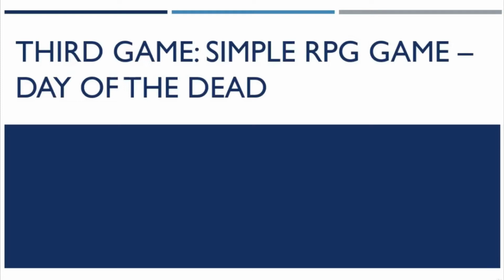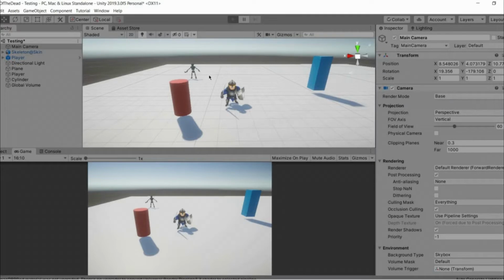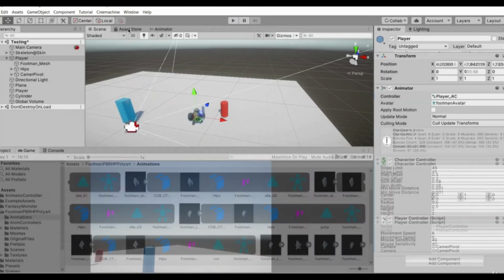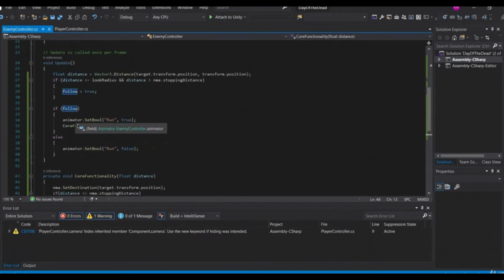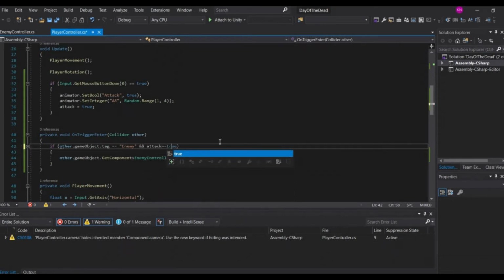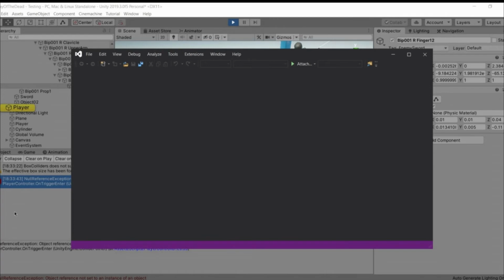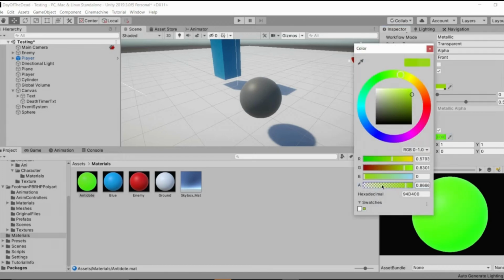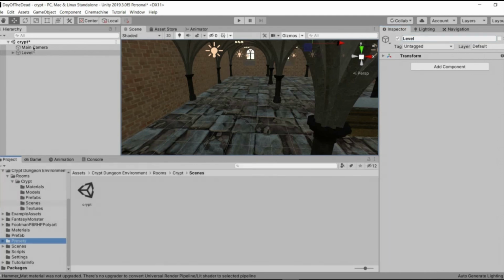Create A Zombie RPG Game In Unity Complete Step By Step Guide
In This Video You Are Going To Learn How To Create Your Own Zombie RPG Game In Unity. Firstly I Will Help You To Understand The Basic Concept Of The Game. Next, We Will Create An Enemy A I. You Will Learn Some Fundamentals About Navigational Mess. Then, We Are Going To Create A Controller For PC. After That, We Will Make Our Own Game UI And Do The Post Processing. The Final Part Will Be The Build Version Of The Game. Stay Tunned For Other Lessons In The Next Video.